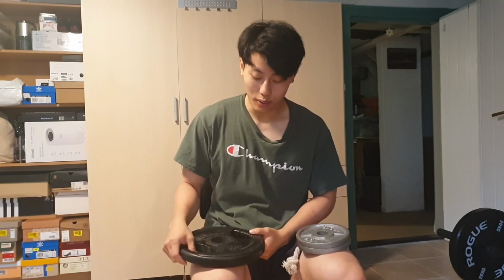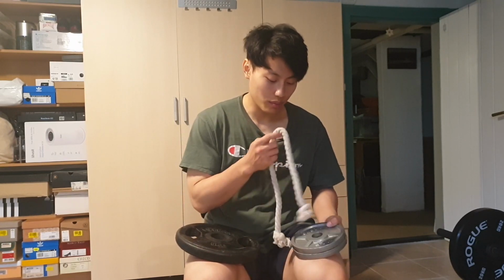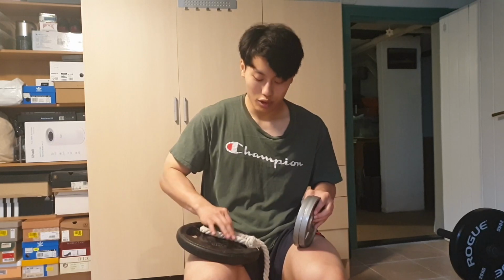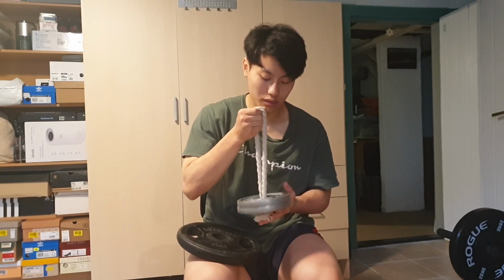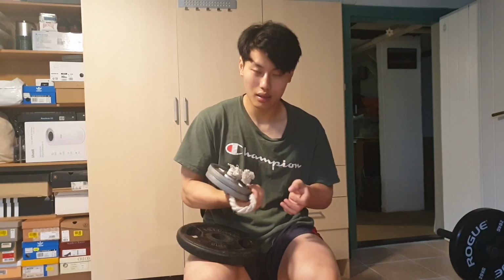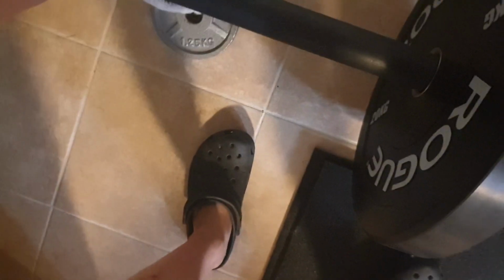How to use 1-inch weight plates for an olympic barbell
Hope this can be useful for others.